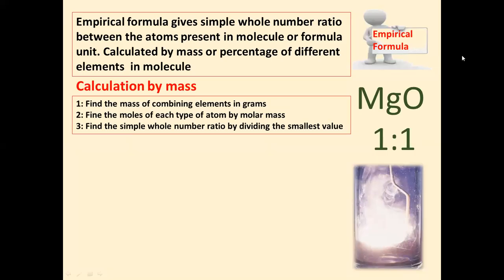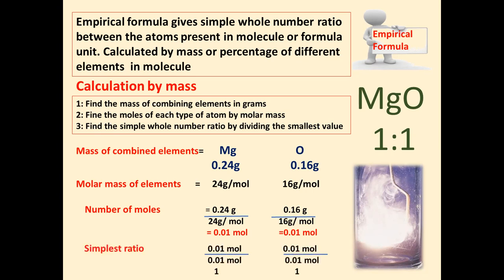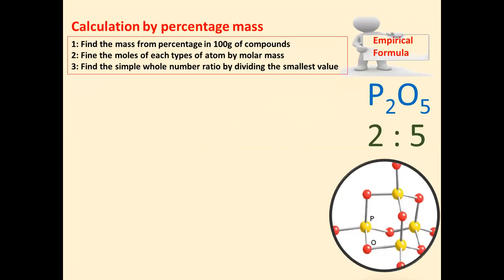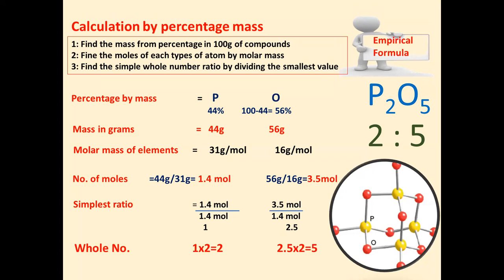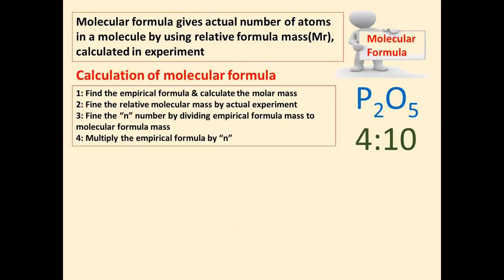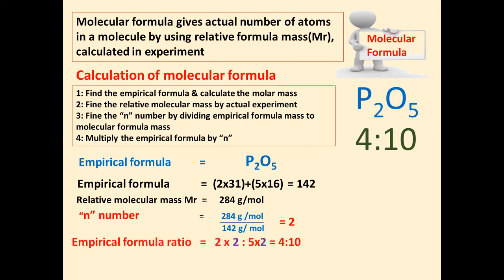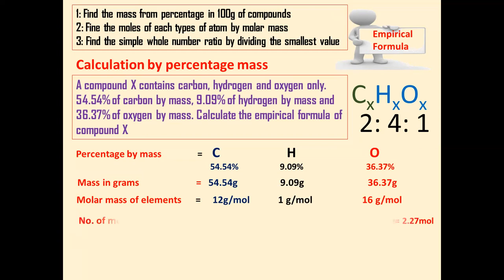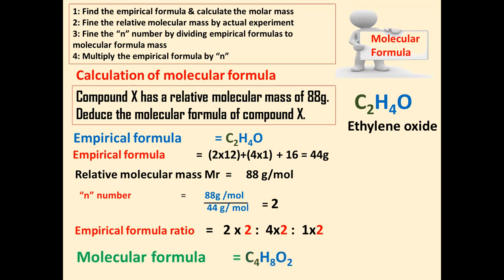Empirical Formula & Molecular Formula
Empirical formula gives simple whole number ratio between the atoms present in molecule or formula unit. Calculated by mass or percentage of different elements  in molecule
1: Find the mass of combining elements in grams
2: Fine the moles of each type of atom by molar mass
3: Find the simple whole number ratio by dividing the smallest value
A compound X contains carbon, hydrogen and oxygen only.
54.54% of carbon by mass, 9.09% of hydrogen by mass and 36.37% of oxygen by mass. Calculate the empirical formula of compound X.
Compound X has a relative molecular mass of 88g.
Deduce the molecular formula of compound X.